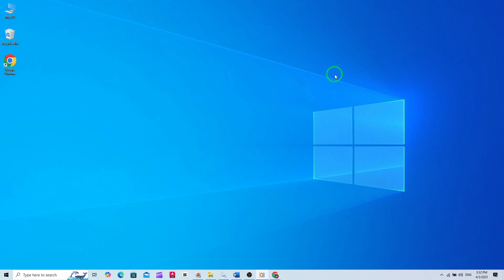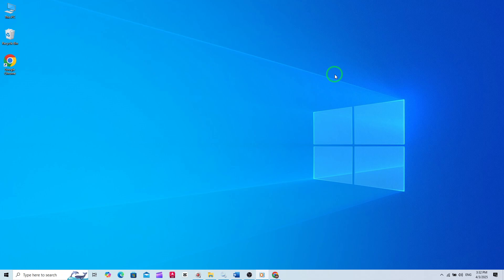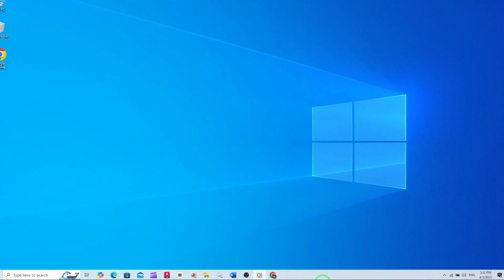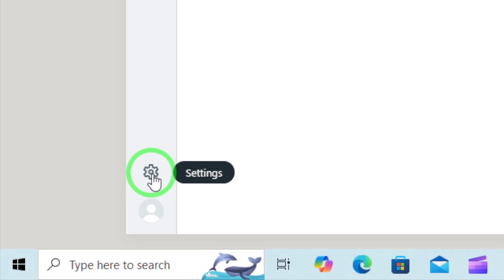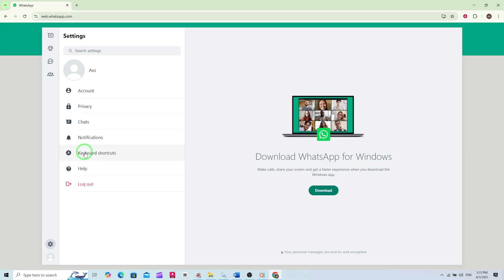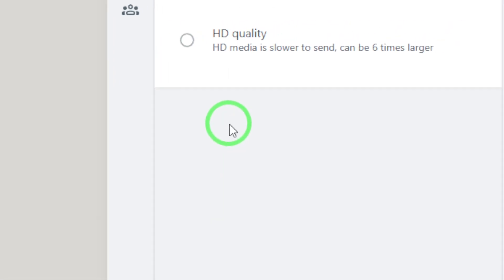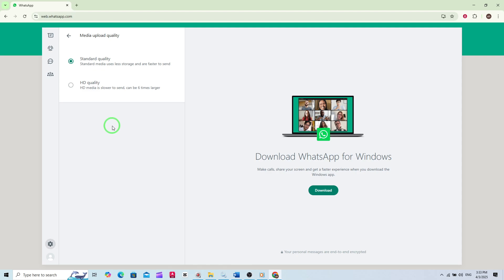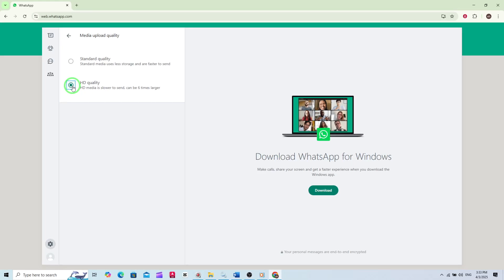How To Send Media In HD Quality On WhatsApp Web On PC (New Update)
Learn how to send media in HD quality on WhatsApp Web for PC with the latest update. This step-by-step guide will help you ensure your photos and videos maintain their high-definition quality when shared through WhatsApp Web, making your content look crisp and professional.

Follow these simple steps to enable HD media uploads:

1. Open WhatsApp web

2. Click on Settings, from the left side menu

3. Enter to Chats, then Media upload quality

4. Choose HD quality

By following this process, you'll be able to share your media in the best possible quality, ensuring that your photos and videos look sharp and clear when received. This feature is perfect for anyone who regularly shares important visual content through WhatsApp, whether for personal or professional purposes.

Chapters:
00:00 Intro
00:12 Soultion
01:05 Outro